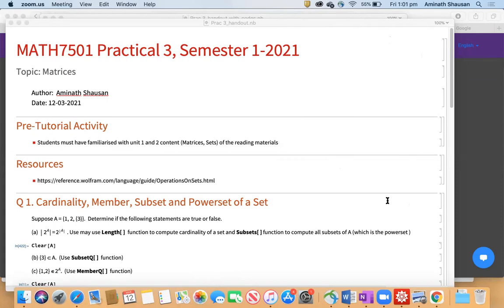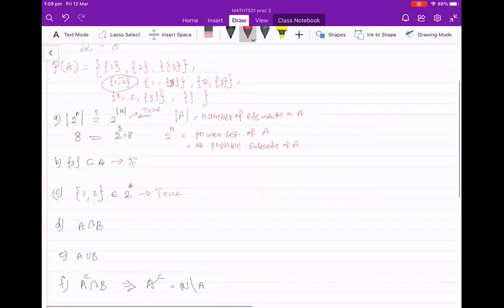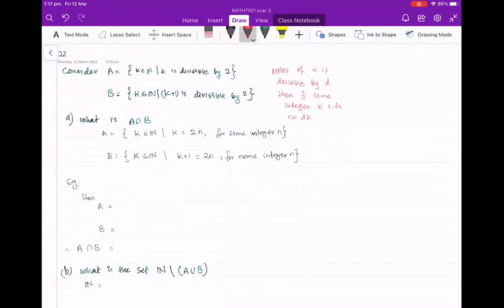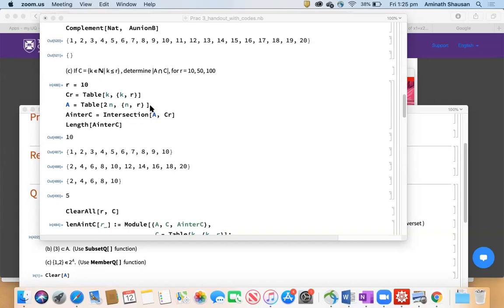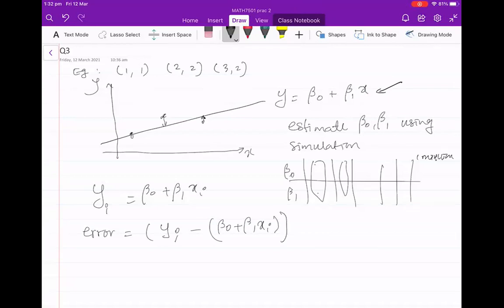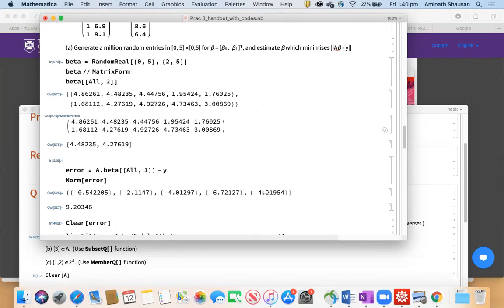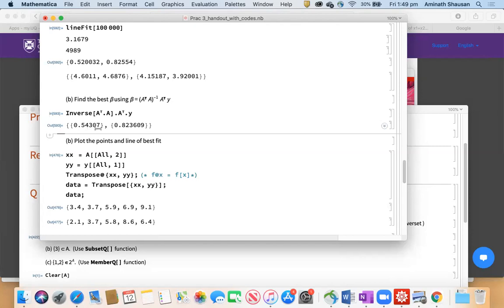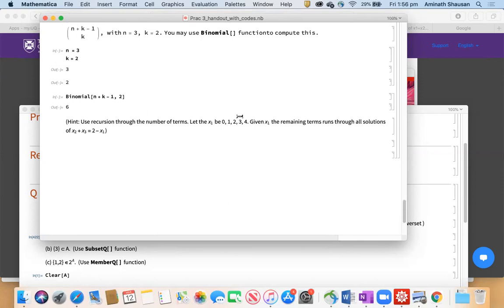UQ MATH7501 2021 - Mathematics for Data Science 1 - Week 3 Practical (group 2)